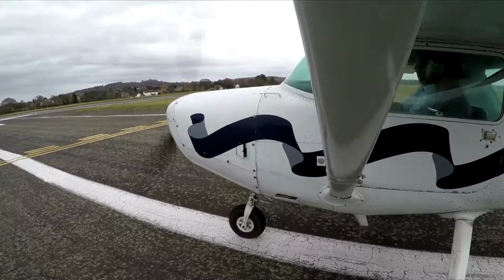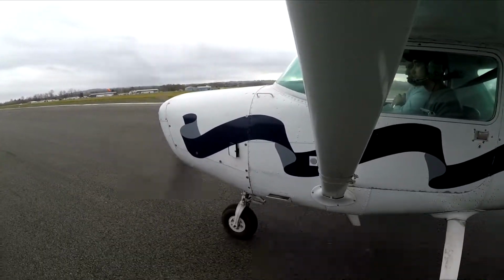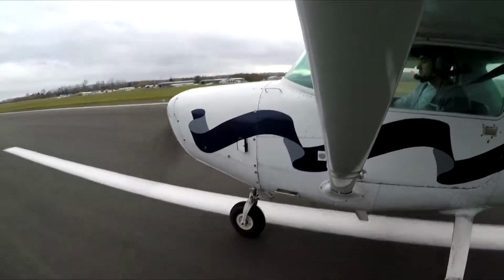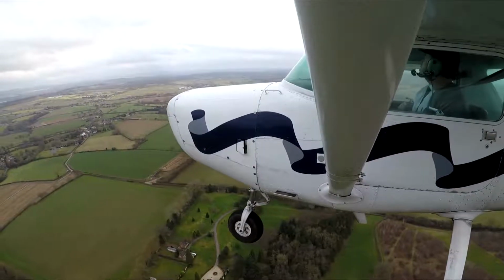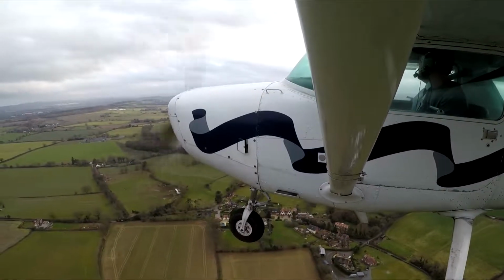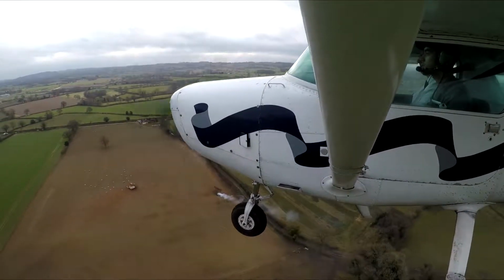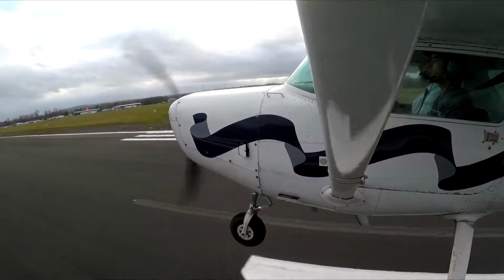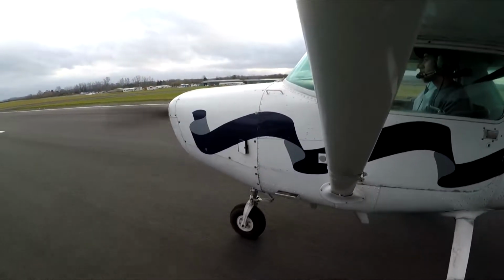Take off and Landing on runway 16 at Halfpenny Green EGBO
Take off & landing on runway 16 at Halfpenny Green Airport EGBO using a new external GoPro camera mount!